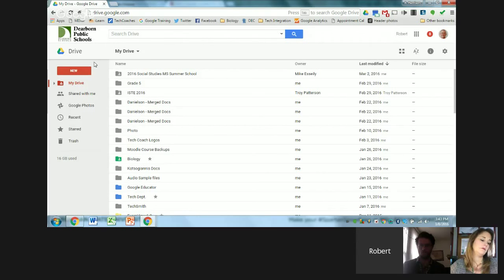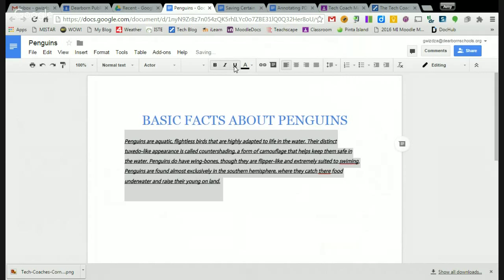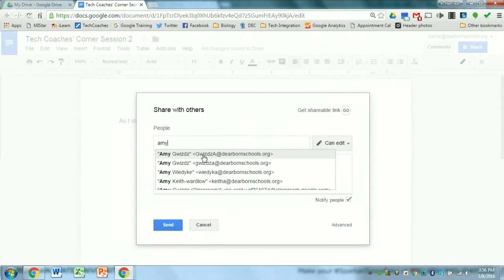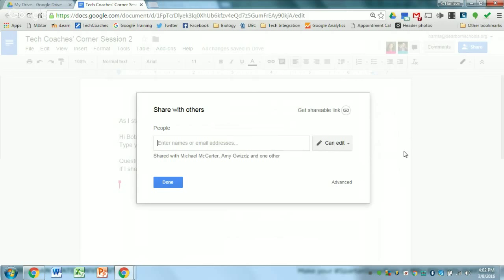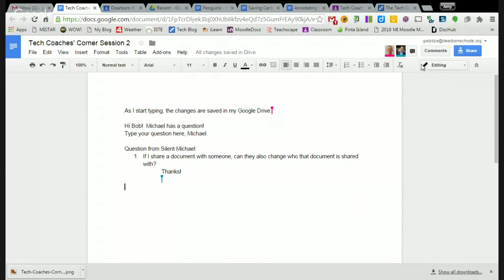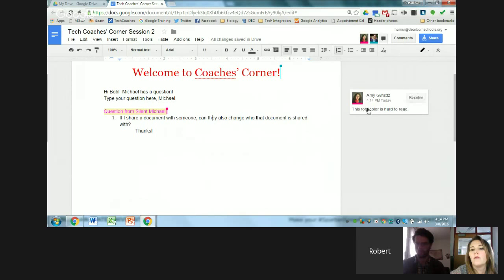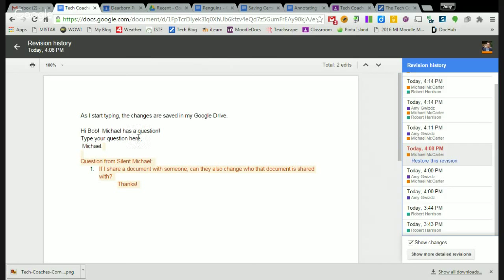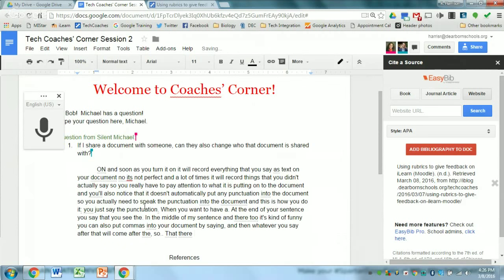Tech Coaches' Corner: Google Docs and Google Drive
The Tech Coaches walk you through the basics of Google Docs, including how to create, edit, and share Google Docs. They also explain add-ons and tools like Voice Typing. The Tech Coaches' goal is that you understand Google Docs well enough to use it as a tool to transform your instruction.

Starting a Google Doc 1:59
Features and tools in Google Docs 7:32
Sharing a Doc 13:17
Editing and Suggesting edits 27:33
Commenting 32:27
Revision history 36:40
Add-ons 40:15